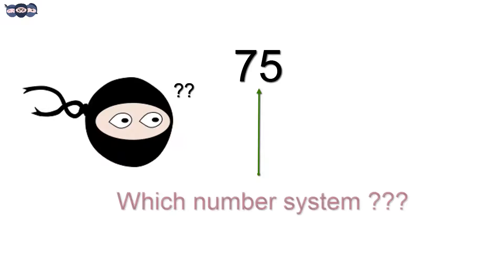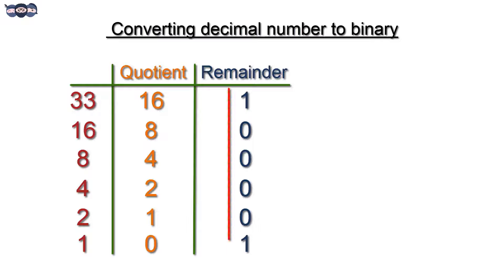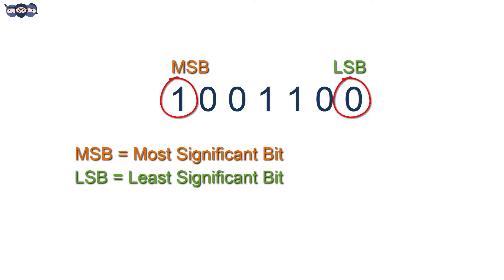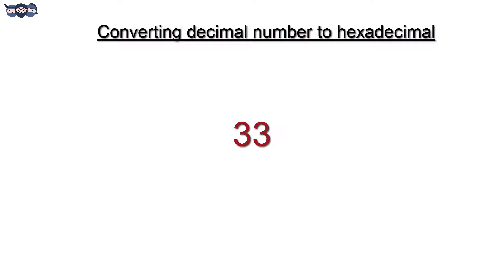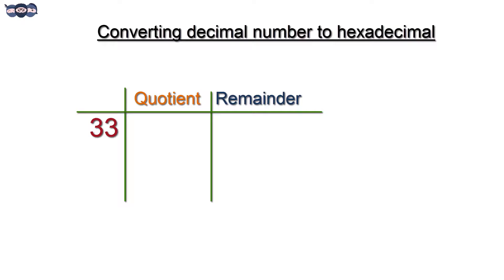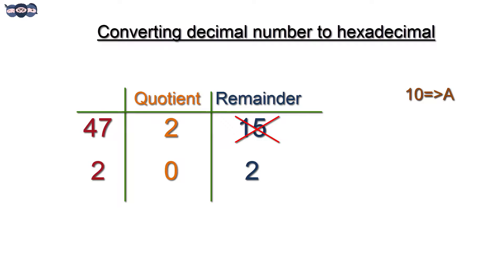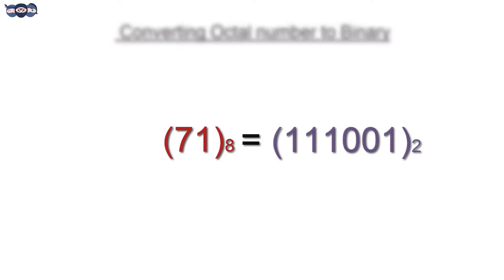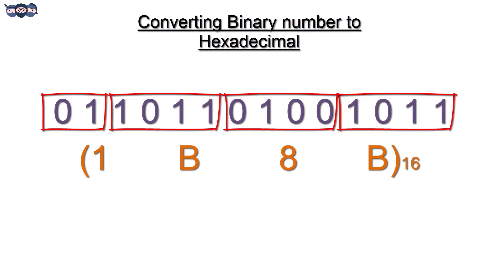Mastering Number System Conversions: Decimal, Binary, Octal & Hexadecimal | Digital Electronics Ep 2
🔢 Unlock the Secrets of Number System Conversions! 🔢

Welcome back to our Digital Electronics Series! 🚀 In this second episode, we delve deep into the fascinating world of number system conversions, turning complex concepts into simple, digestible steps.

What You'll Learn:

Recap of Binary to Decimal Conversion: Refresh your understanding of how to convert binary numbers back to decimal.
Decimal to Binary Conversion: Learn the step-by-step process to convert decimal numbers into binary.
Decimal to Octal & Hexadecimal Conversions: Discover the tricks to seamlessly convert decimal numbers to octal and hexadecimal systems.
Binary to Octal & Hexadecimal Conversions: Master the art of grouping binary digits to convert them into octal and hexadecimal numbers, and vice versa.
Why This Matters:

Understanding these conversions is crucial for anyone interested in digital systems like smartphones, computers, processors, and controllers. This foundational knowledge plays a vital role in designing and interpreting digital technologies.

📖 Video Chapters:

00:00 Introduction
00:29 Converting numbers from one base to another
00:45 Converting decimal number to binary
01:49 Converting binary number to decimal
02:31 Converting decimal number to octal
03:04 Converting decimal number to hexadecimal
04:27 Converting Octal number to Binary
04:47 Converting Binary number to Octal
05:01 Converting Hexadecimal number to Binary
05:22 Converting Binary number to Hexadecimal

Join us as we make number system conversions fun and easy with our signature 2D animations! Whether you're a student, an aspiring engineer, or just a curious mind, this tutorial is designed to enhance your understanding and skills.

Link to buy reference book: